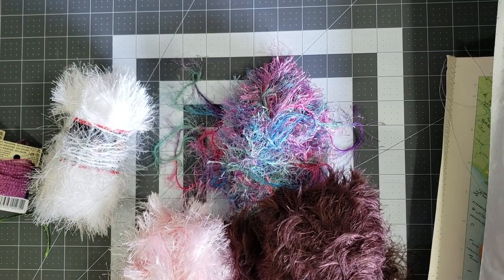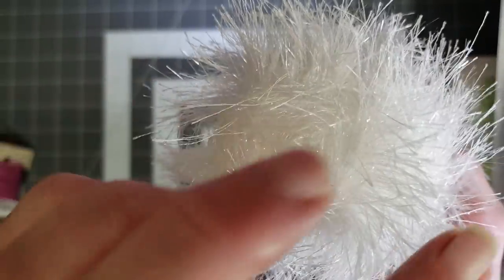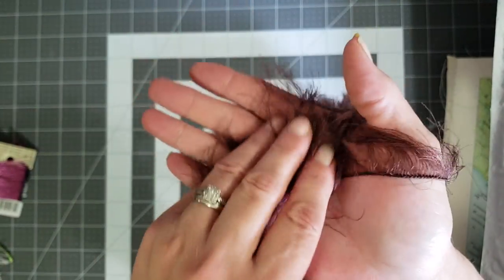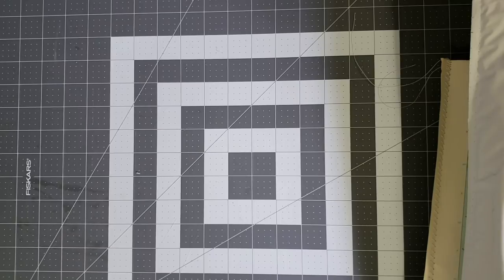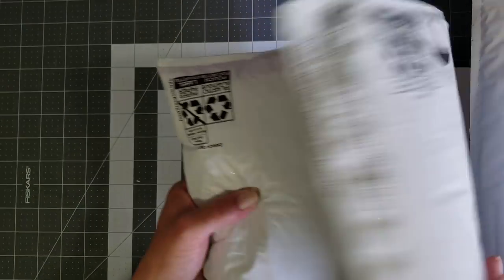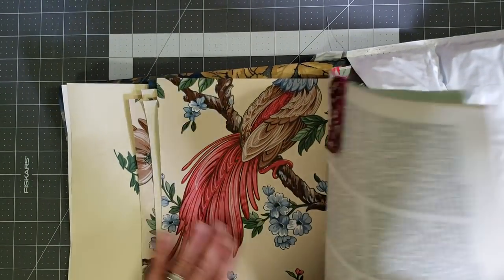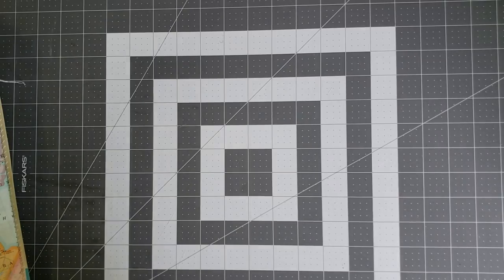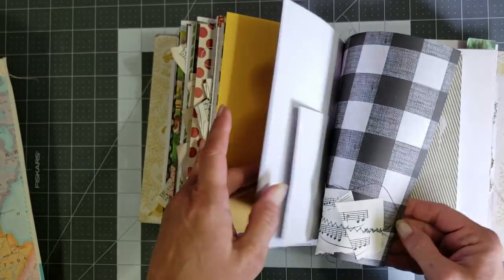New trims in my Etsy shop and a surprise